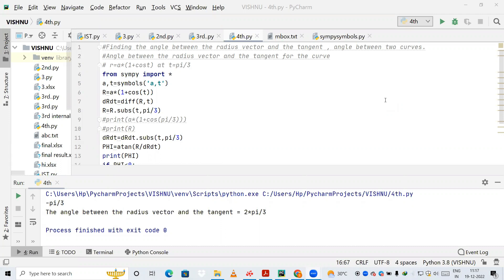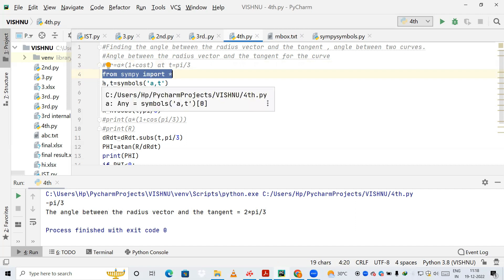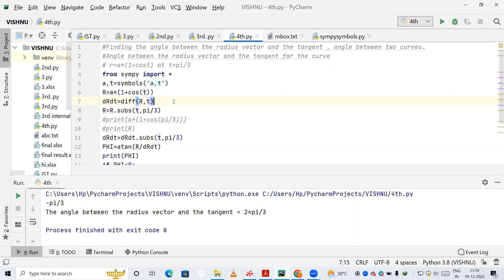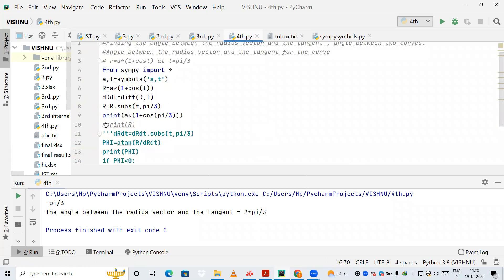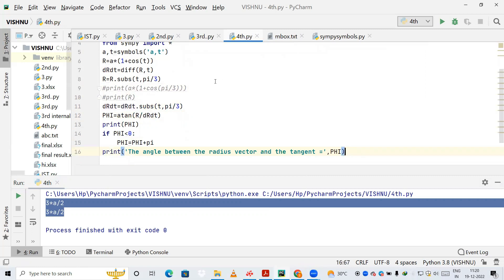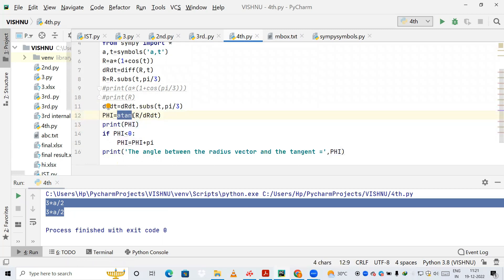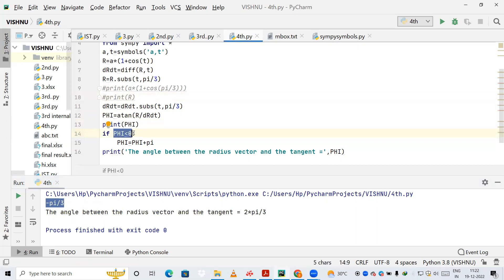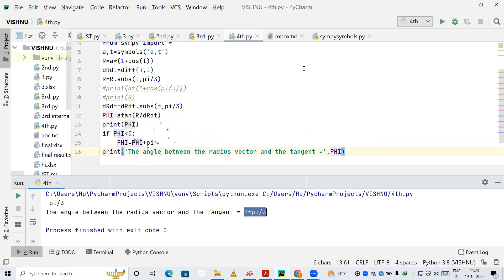how to write python code for mathematics lab 3| VTU lab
This video describes the python code required for mathematics lab.
# lab VTU
# mathematics Lab
# engineering Lab